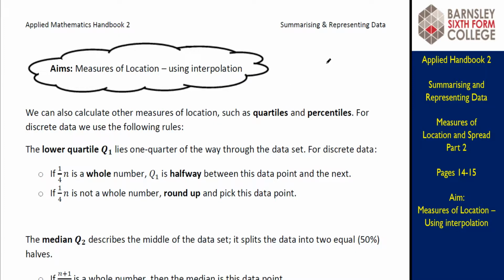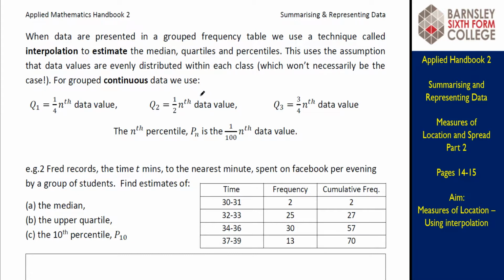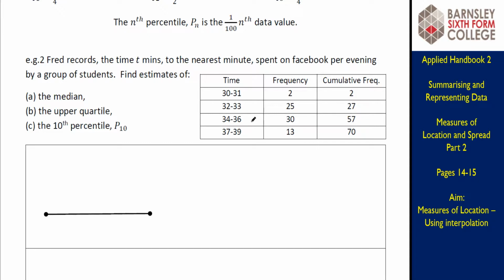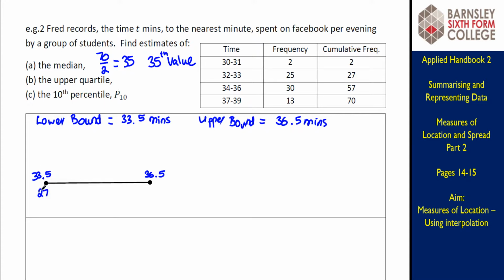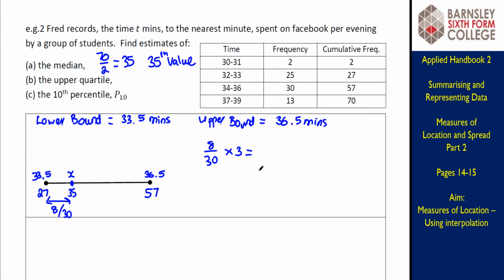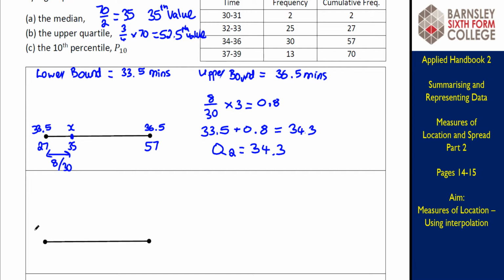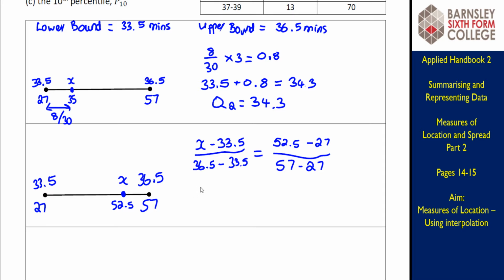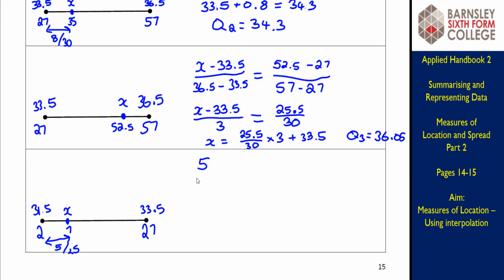Applied Handbook 2: Measures of Location and Spread Part 2 (Pages 14-15)